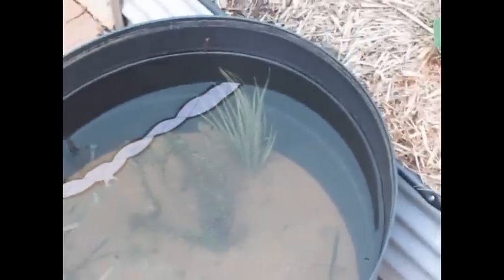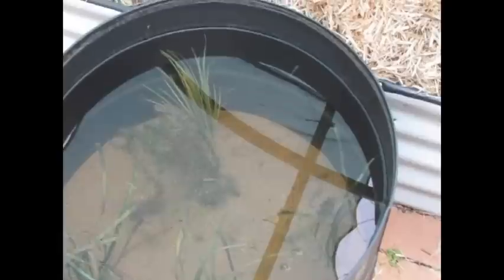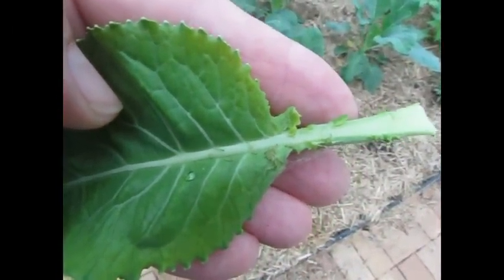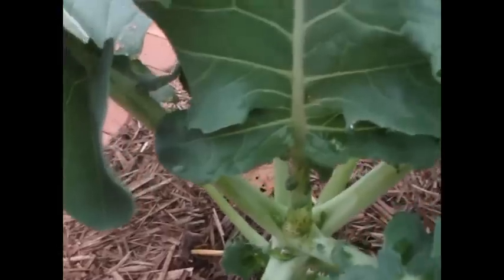Friday Fish & Grubs...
Just a clip to show some SS'ers the Fish Barrel & the 1st step to Aquaponics... Just need to win B☼ over now...
**Cheeky Grin**
The grubs were found while filming so threw them in for free... Should of fed them to the Fishy Fish Fish but wasn't thinking to clearly...
Seeding tray & Compost tea one to follow...